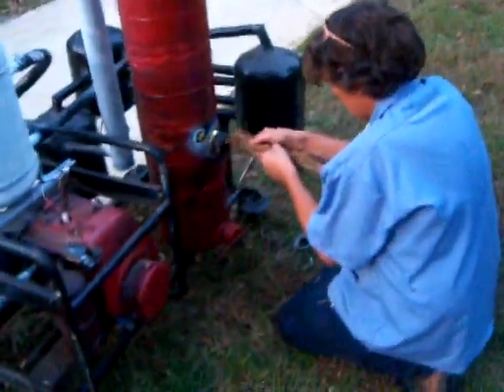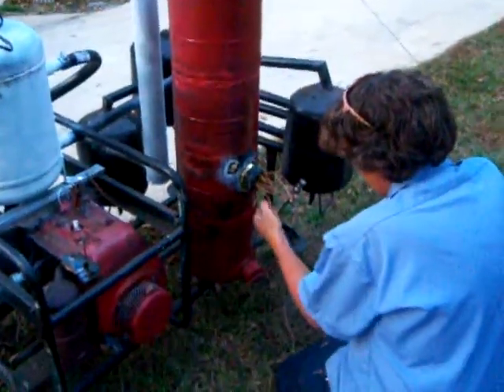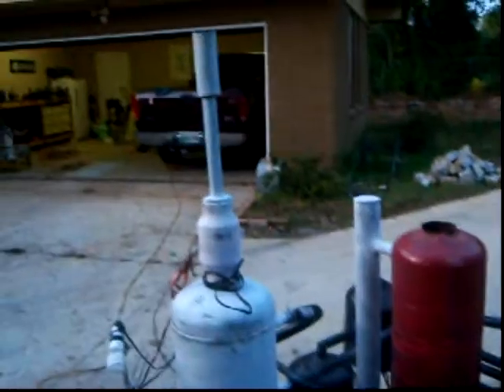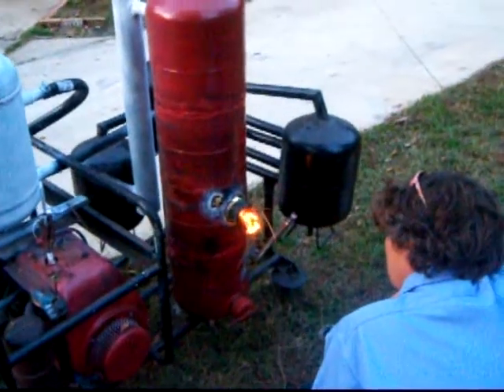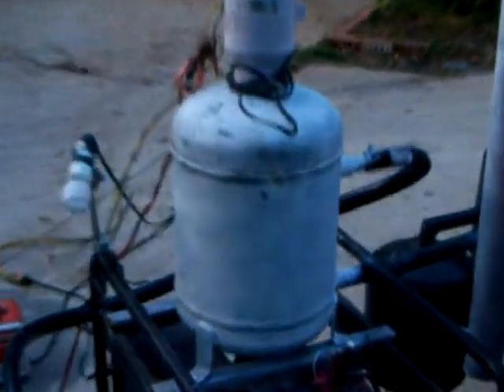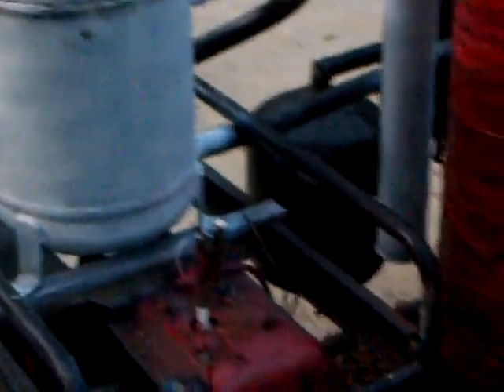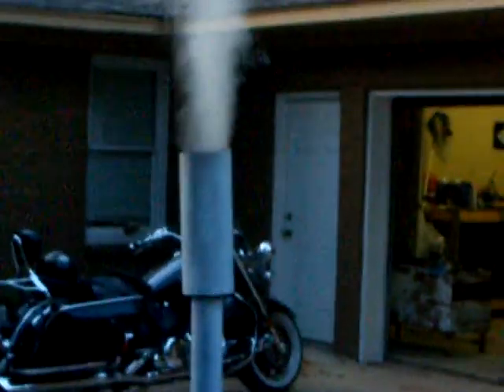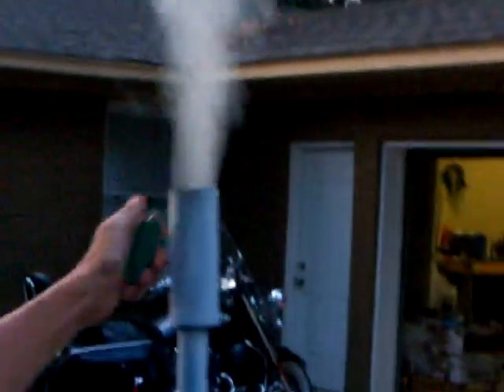Wood Gas Generator Gasifier / Biochar #15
Starting the wood gas generator.